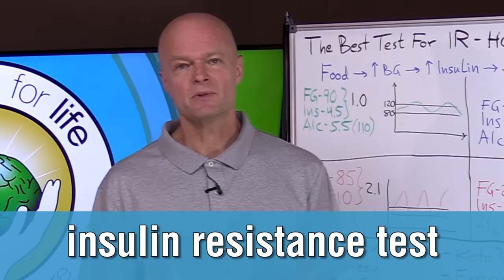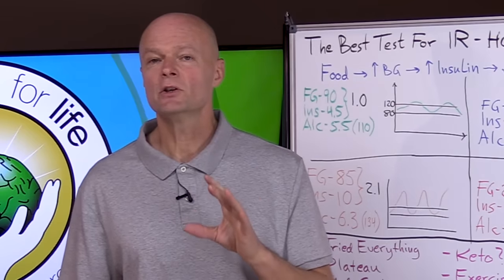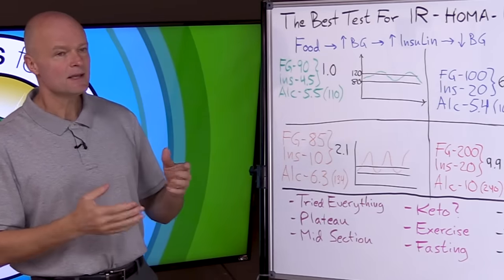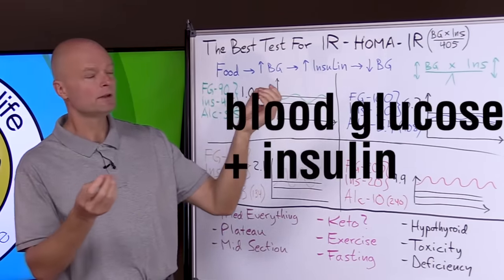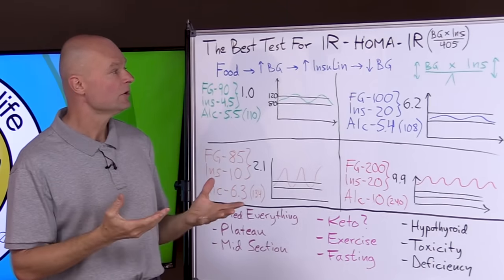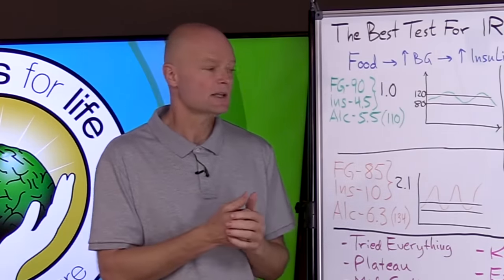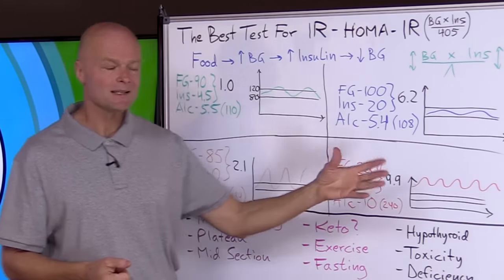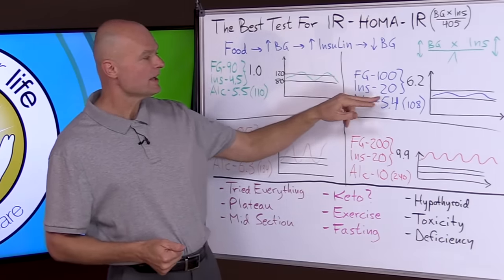Insulin Resistance Test (Best Test for IR & Stubborn Weight Loss) Homa-IR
. Insulin Resistance Test (Best Test for IR & Stubborn Weight Loss) Homa-IR. Learning to reverse Insulin resistance is important as insulin resistance is linked to the majority of modern diseases: obesity, diabetes, cardiovascular disease. If you are overweight you probably have an insulin resistance issue even if your blood glucose and A1c levels are normal. By finding out your insulin levels you can see if your body is insulin resistant or insulin sensitive. If you are insulin resistant it is possible that you will become a diabetic. Learn more about the Homa-IR test and what Insulin resistance means in this video. Dr. Ekberg answers the question why do I have insulin resistance but normal A1c or normal glucose? When you don't see a high A1c or glucose level it is considered sub-clinical. Later, if nothing is done, it will progress to clinical and then a disease. In some cases, it takes 10 years for insulin resistance to turn into diabetes, so it is best to understand what is going on so you can do something now to prevent diabetes. The best test to identify insulin resistance is a fasting insulin test, which is different than a fasting glucose test or an A1c test.

🌿 This is a Health Channel that focuses on all aspects of Natural Health and Wellness featuring Olympic decathlete and holistic doctor, Dr. Sten Ekberg with Wellness For Life. Learn to master holistic health, stay healthy naturally, live longer and have quality of life by learning how the body really works. Dr. Ekberg covers and explains health in an easy to understand way. There will be health tips like how to lose weight, what to eat, best nutrition, low carb diet, cold hands & feet, holistic health tips, pain relief, lower blood pressure, reverse diabetes naturally, reduce stress, how to exercise, thyroid issues, keto diet explained, brain health tips,  stretches & more.

5920 Odell St
CummingGA 30040

Let us know if you have any health questions in the comment section below the video. The goal of this channel is to educate you in easy to understand terms on what true health is with a holistic point of view.